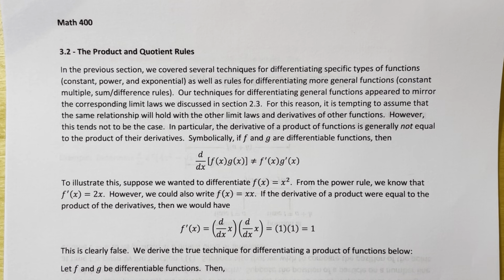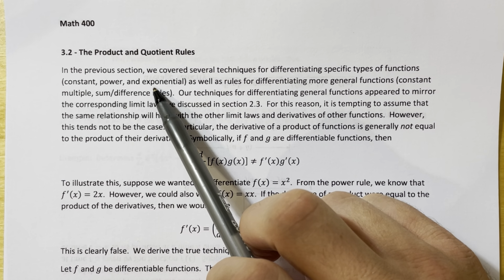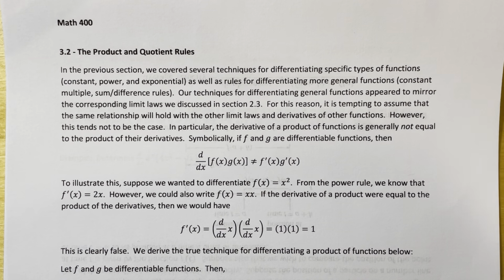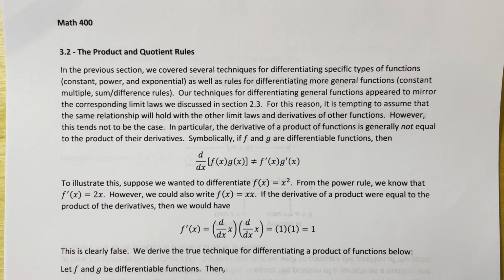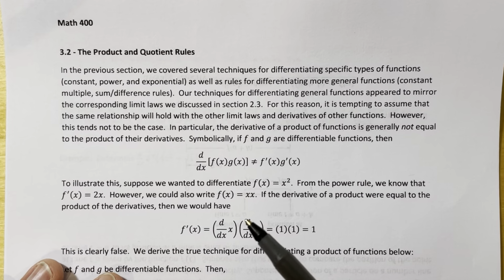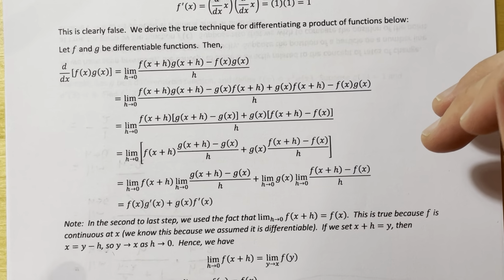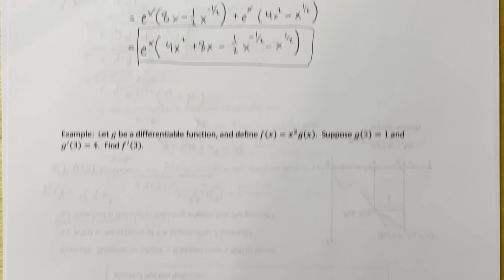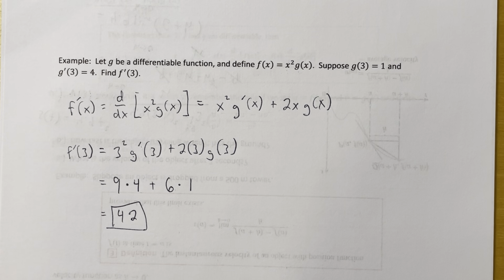3.2 - The Product and Quotient Rules (Part 1)